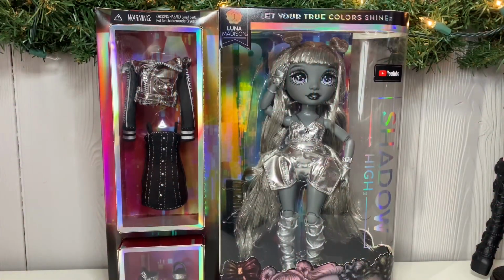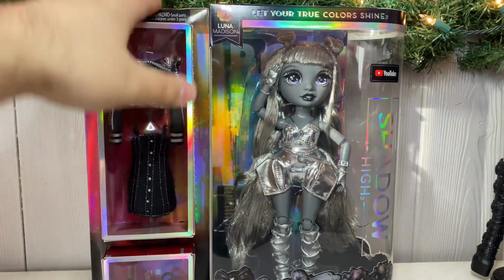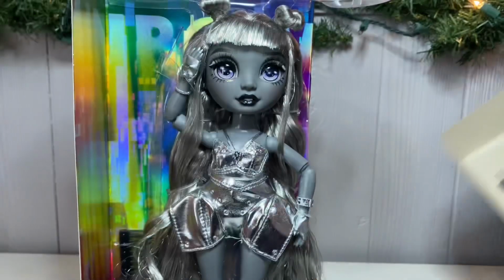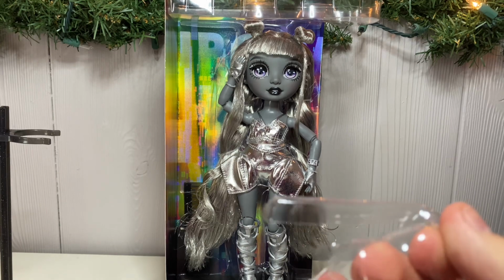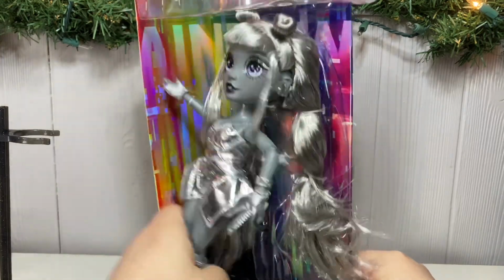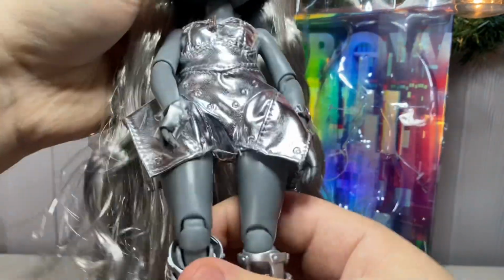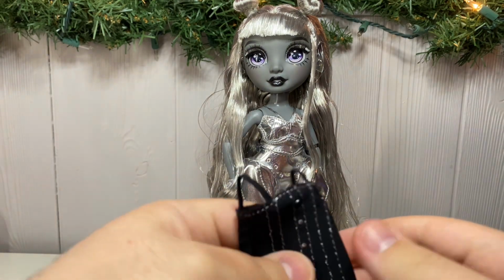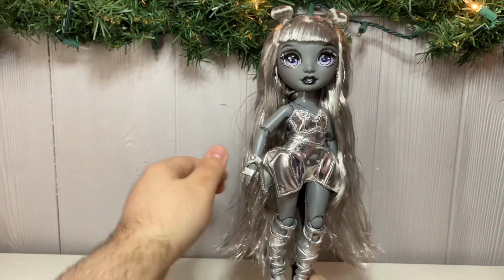SHADOW HIGH LUNA MADISON UNBOXING!